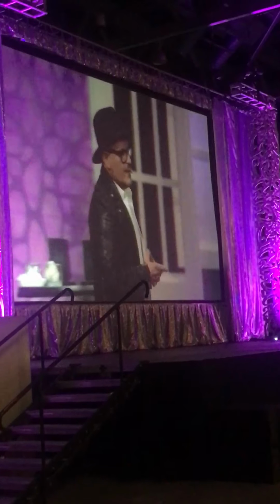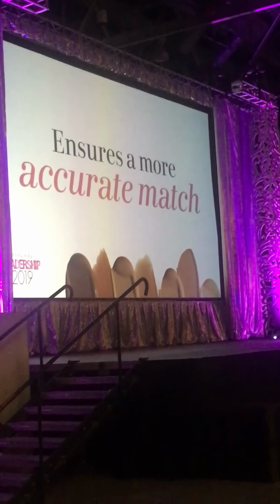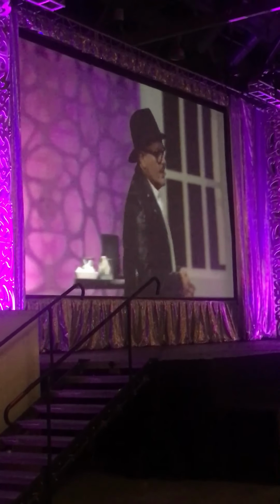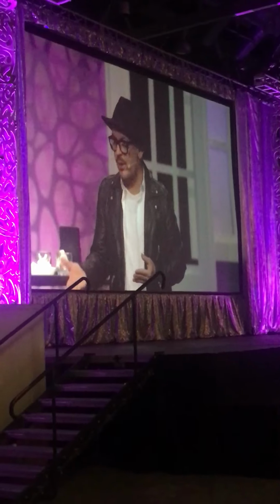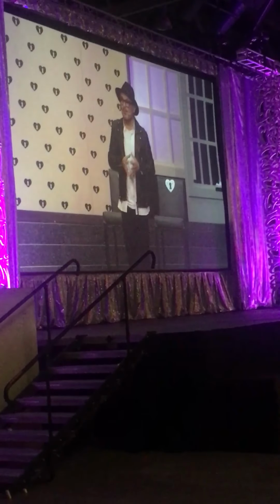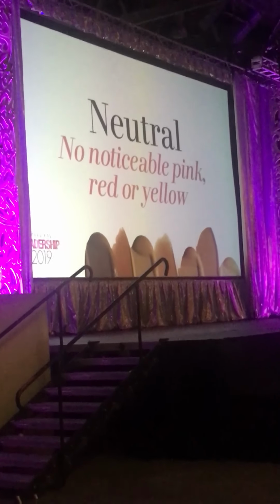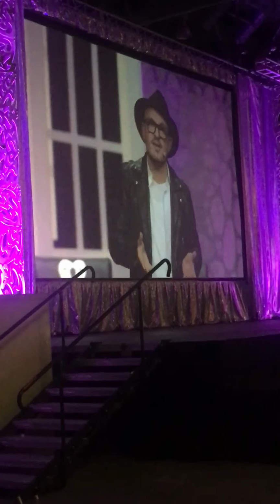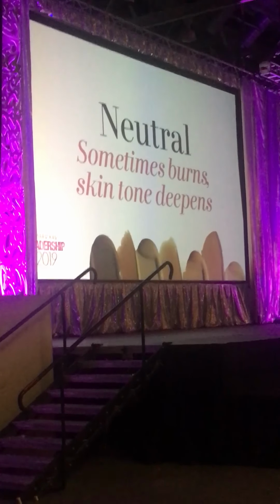New Mary Kay Foundation 2019